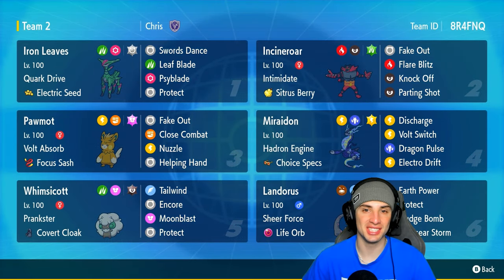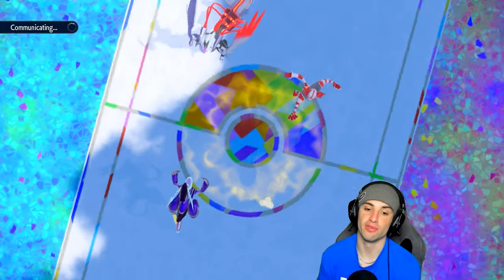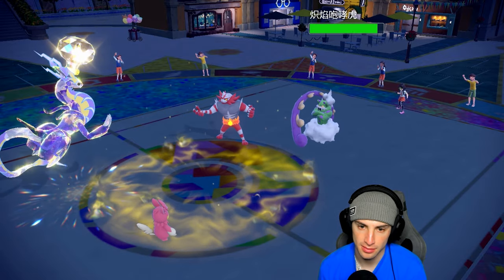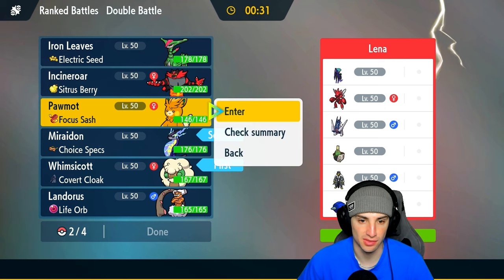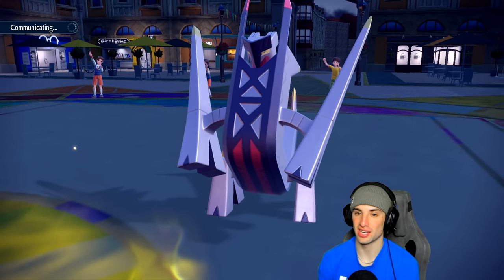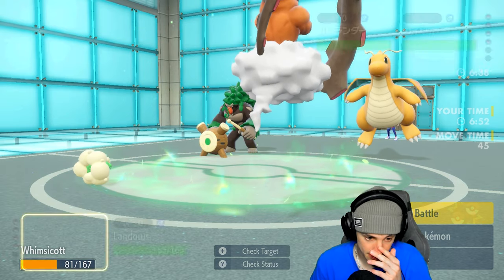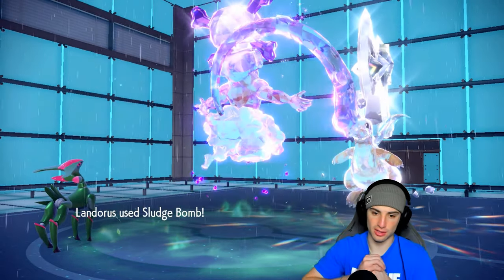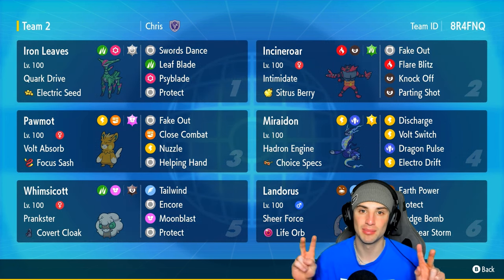VOLT ABSORB PAWMOT & MIRAIDON Become BROKEN in Ranked Regulation G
▶ GAME INFO
Name: Pokémon Scarlet and Violet
Developer: Game Freak
Publisher: The Pokémon Company, Nintendo
Platforms: Nintendo Switch
Release Date: November 18, 2022

Team Breakdown - 0:00
Game 1 - 1:33
Game 2 - 9:21
Game 3 - 14:17